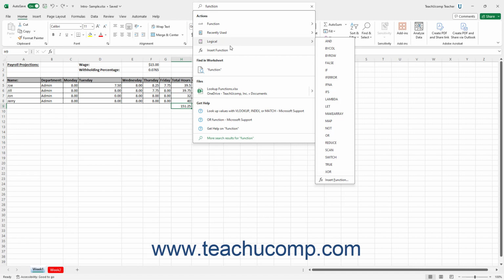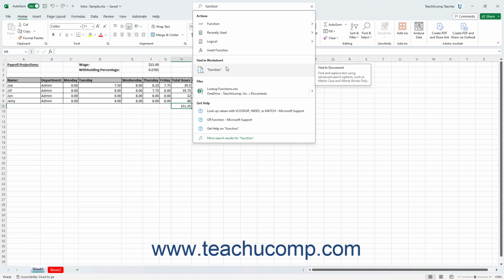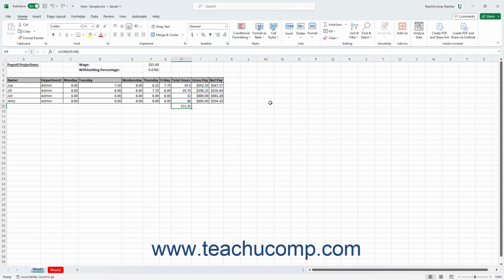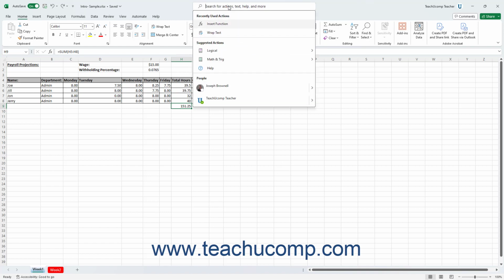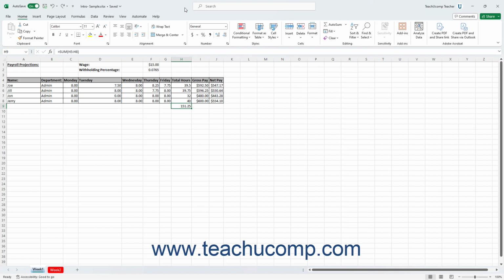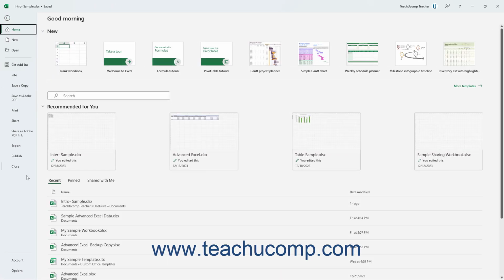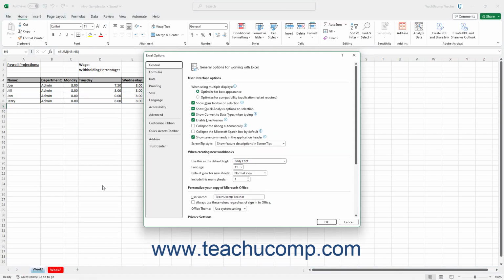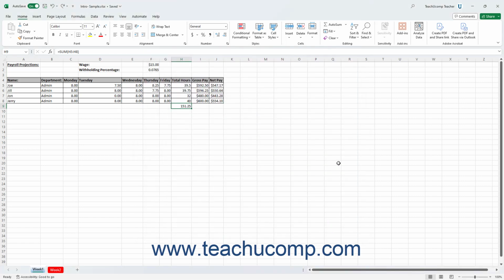Excel for Microsoft 365 Tutorial: How to Use Microsoft Search in Excel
This video shows you how to use Microsoft Search in Excel for Microsoft 365. This video is from our complete Microsoft Excel training, _Mastering Excel Made Easy_ ™. *To get the full Excel training, please visit:*